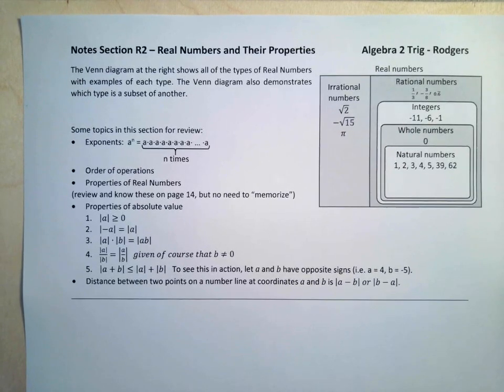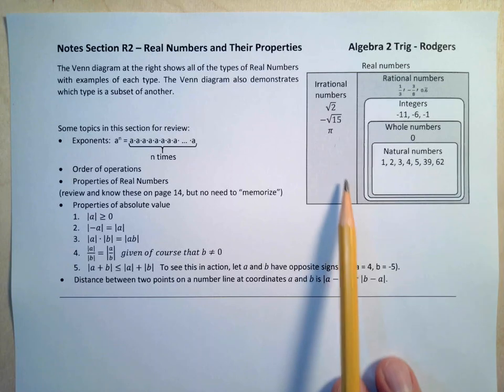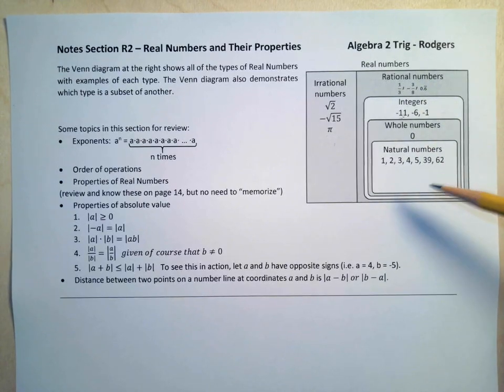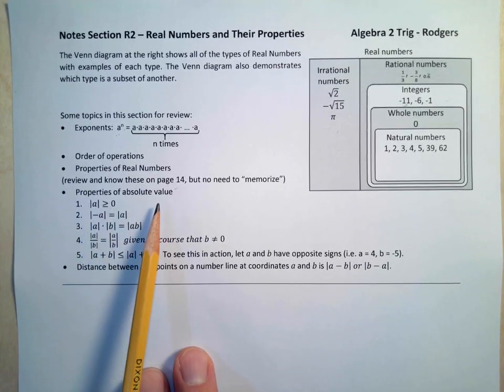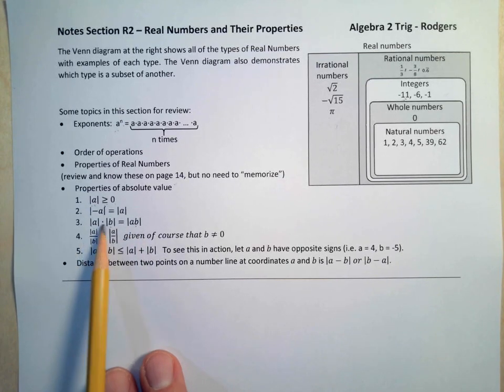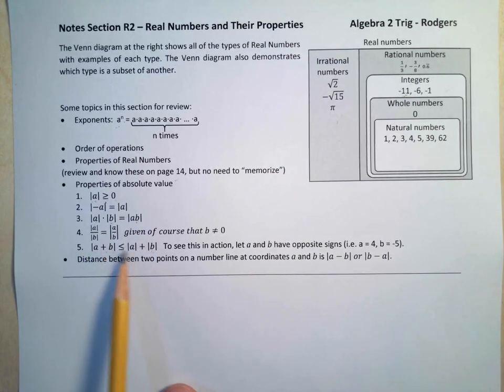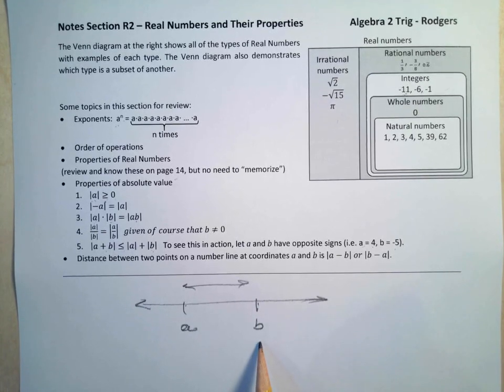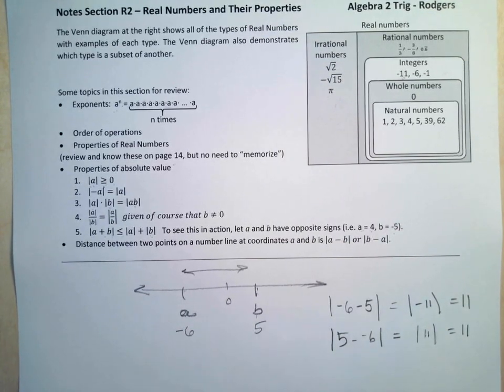Notes R2 Real Numbers